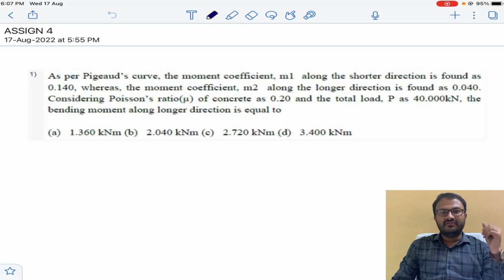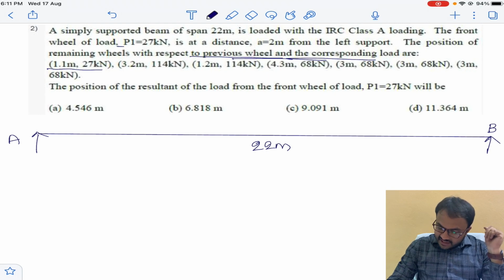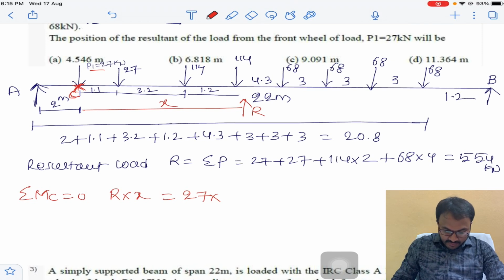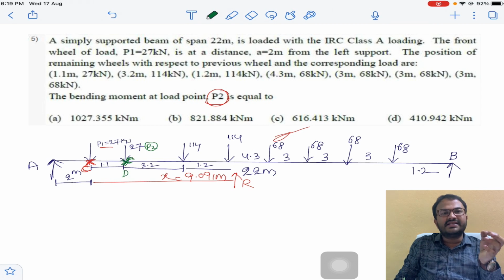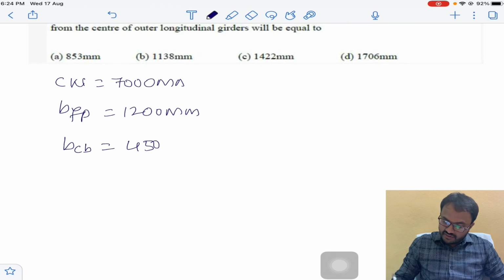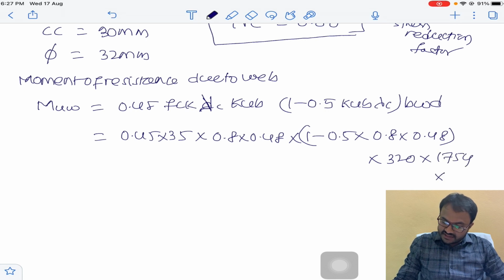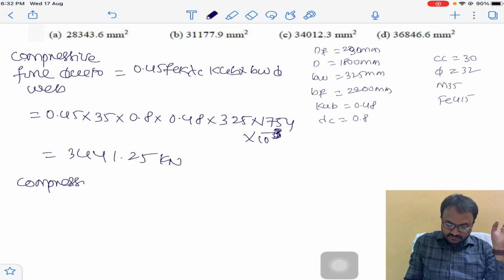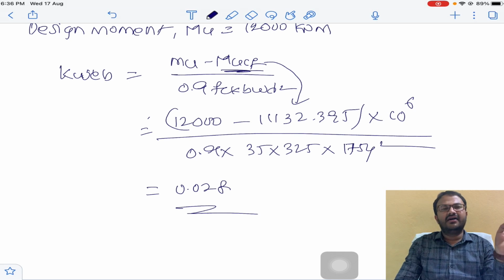NPTEL Reinforced Concrete Road Bridges Assignment-4 I July-Dec 2022 I Conceptual Explanation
Dear Students,
In this video, Week 4 ,Assignment - 4 questions of NPTEL Reinforced Concrete Road Bridges  were solved in detailed with conceptual explanation. These courses are started from July 25th, 2022.